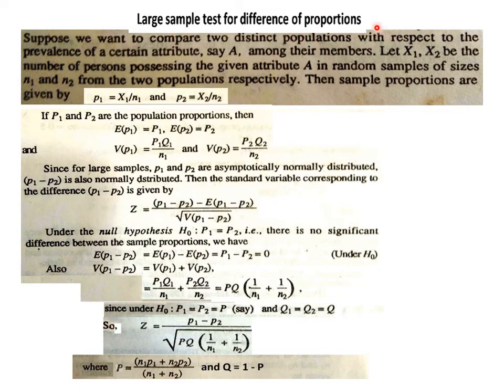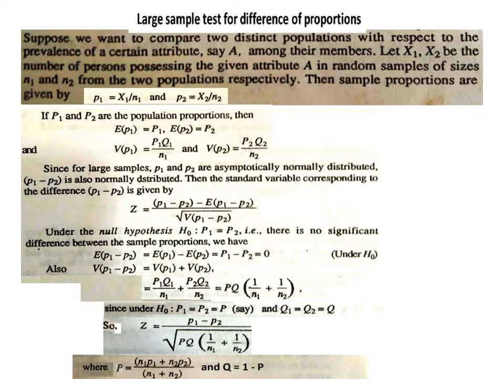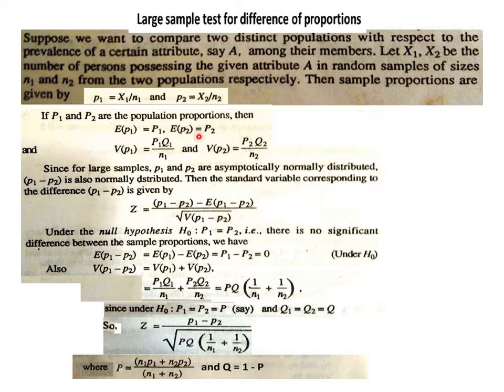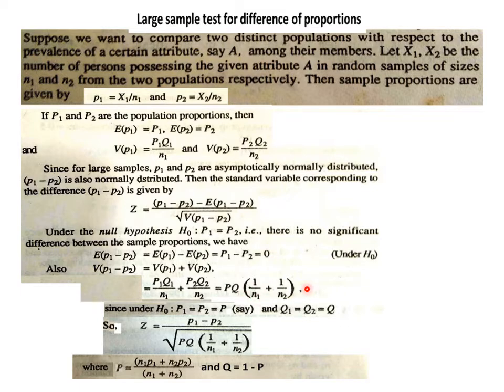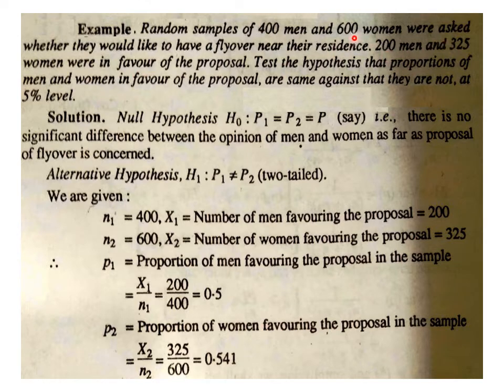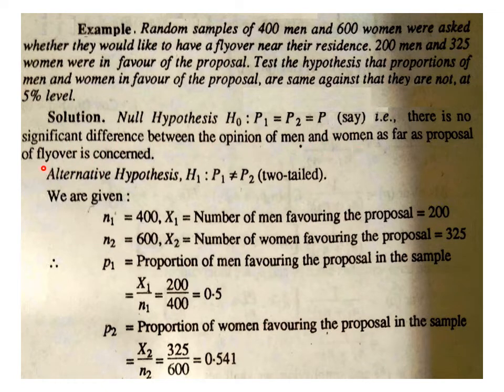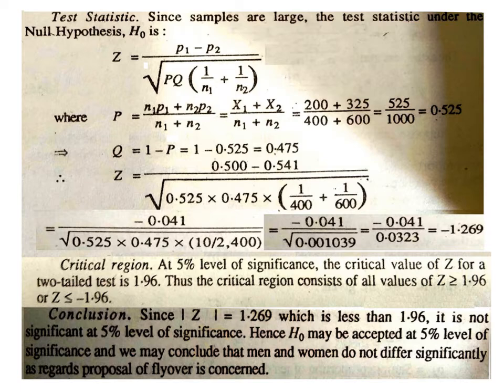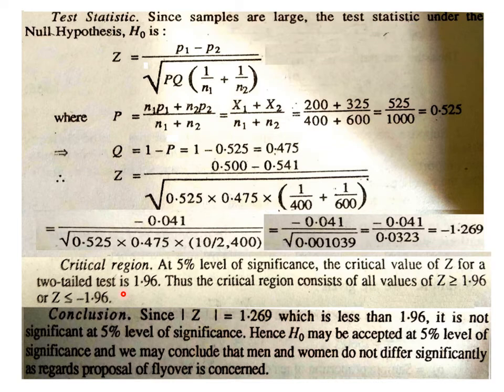Large sample test for difference of proportions